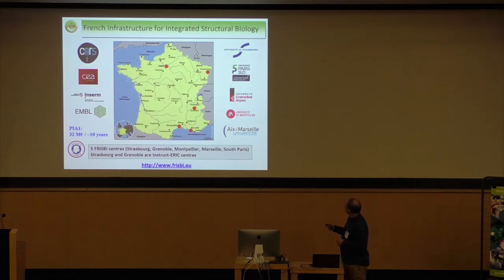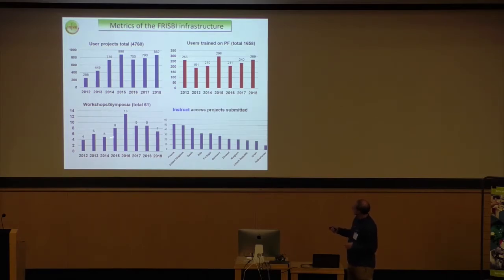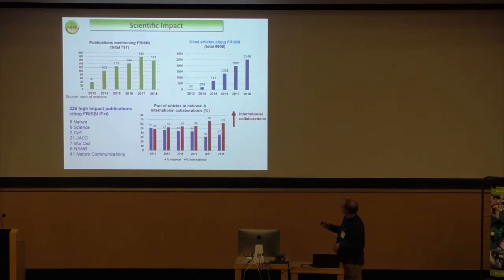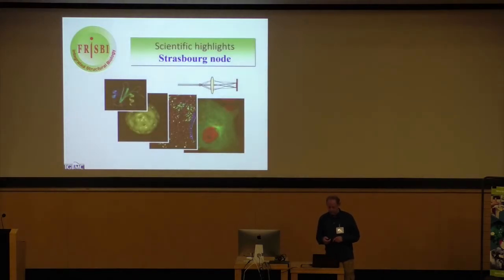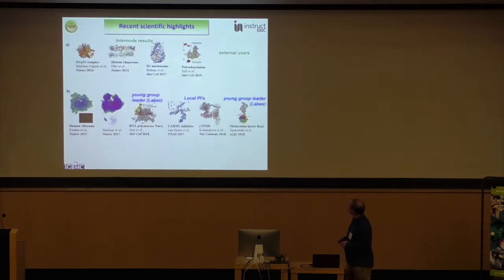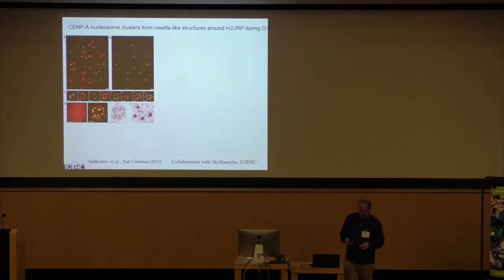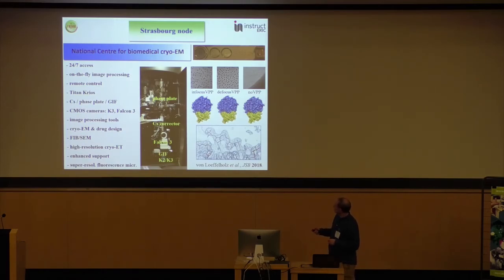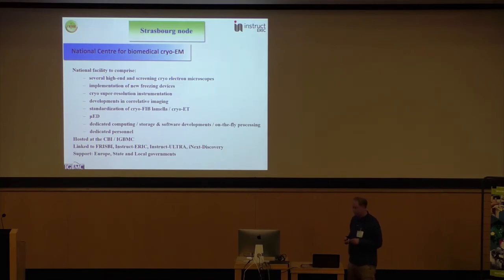Welcome & Introduction to 3rd Instruct Best Practices in Cryo-EM Workshop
Bruno Klaholtz, CBI/IGBMC, Strasbourg
'Welcome & Introduction: Future National Centre for Biomedical CryoEM'
3rd Instruct Best Practices in Cryo-EM Workshop

The event was held at CBI/IGMBC in Strasbourg, France on 19-20 November 2019.